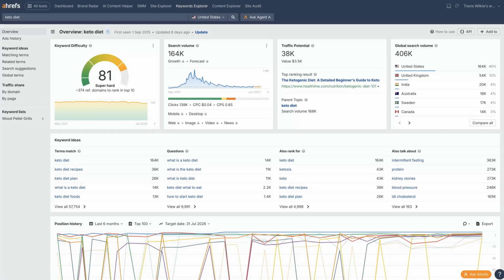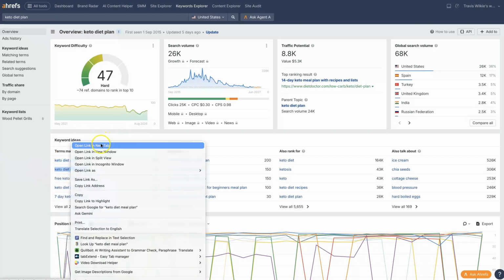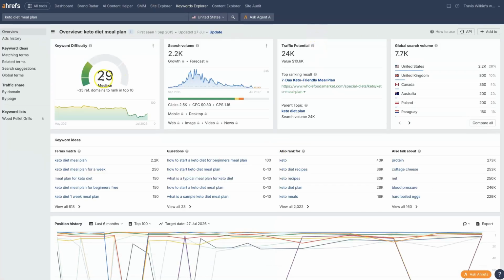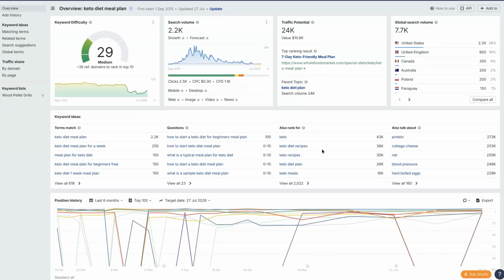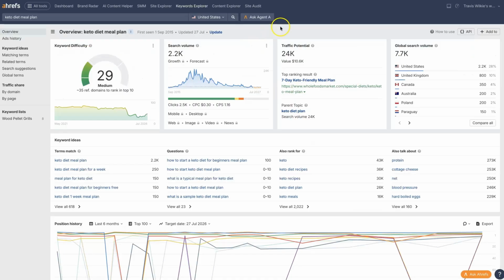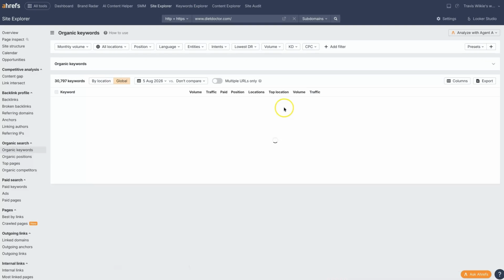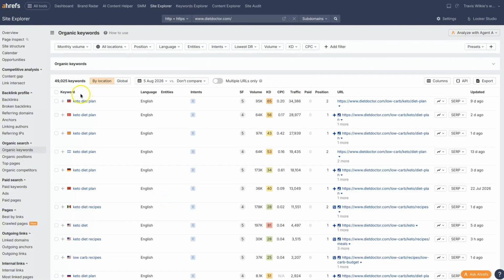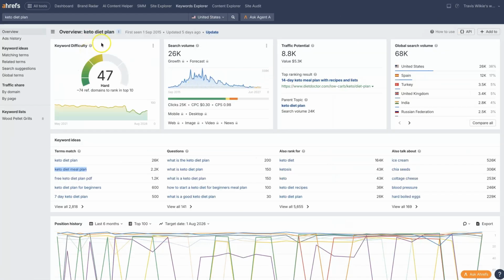Ahrefs Organic Keywords: Discover Every Keyword Your Site Already Ranks For (And What To Do Next)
If you want to learn how Ahrefs organic keywords work, then this video is for you! Learn how to develop a superior online presence for your business today

Welcome, savvy marketers, to a must-watch tutorial on unlocking the vault of insights that can propel your digital marketing game to unprecedented heights! 🚀 In this video, we're diving deep into the world of Ahrefs, one of the most powerful tools in the SEO arsenal, to explore its capabilities in analyzing organic keywords. Whether you're a lone wolf carving out your own niche or a competitive strategist keeping a keen eye on the market, this guide is your ticket to knowledge and power.

Imagine gaining an eagle's-eye view of the keywords driving traffic to your site — or better yet, your competitors'. That's right! 🔍 With Ahrefs, you can uncover the hidden gems that attract visitors, giving you the leverage to tweak your strategies and soar ahead of the competition. We'll walk you through the step-by-step process of accessing the organic keywords report, highlighting key metrics that'll inform and inspire your next SEO move.

This isn't just about numbers; it's about crafting a narrative of success by understanding the language of your target audience. Knowing which keywords bring in the most traffic can dictate content creation, ad placement, and even product development. There's gold in them thar hills, and Ahrefs is the map that'll guide you there!

Expect a hands-on demonstration, enriched with tips and tactics sprinkled throughout to maximize the impact of your newfound insights. We'll tap into the long-tail keywords that often go unnoticed yet hold tremendous potential for increasing traffic and conversions. 💡

Whether you're aiming to enhance your own site's visibility or to outmaneuver your competition, the strategies unveiled in this tutorial are indispensable. Ready to up your marketing game? Let's get started on this journey to keyword mastery!

Be sure to check the links below for more invaluable resources and tools designed to supercharge your marketing results. 📈 Your success story begins now!